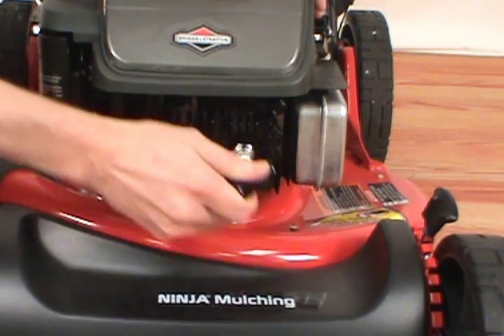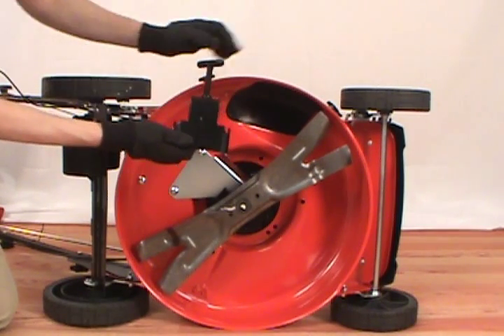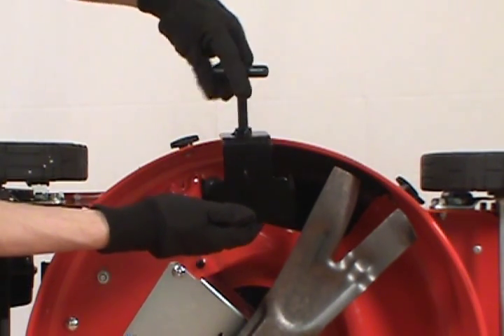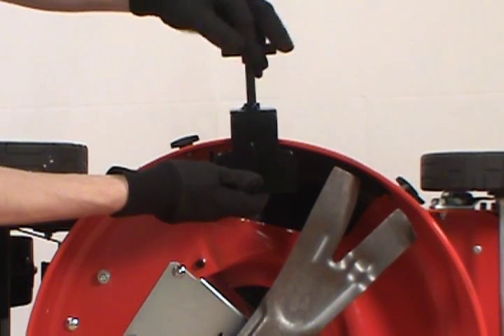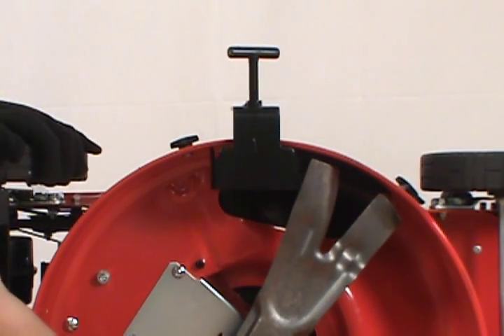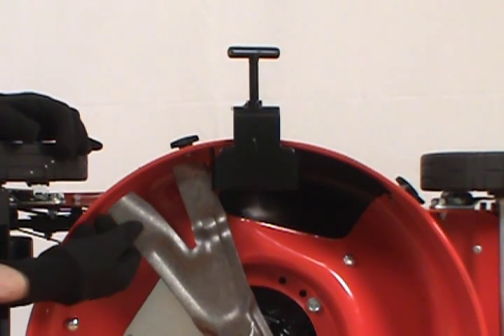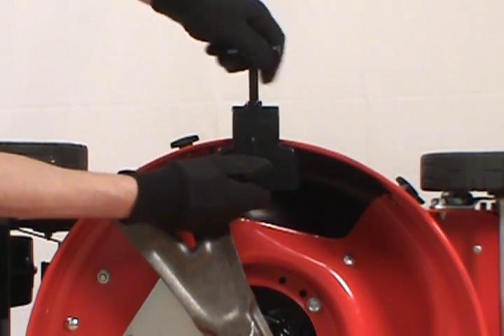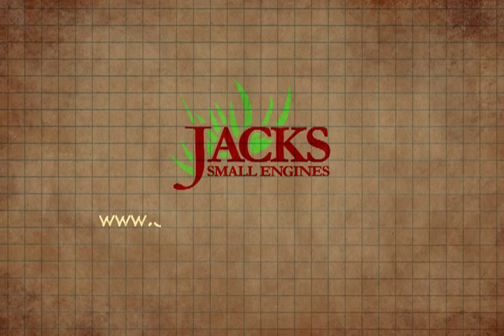How a Blade Lock Tool Works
This video shows you how to use a blade lock tool (#750058) when removing and installing a mower blade.

The blade lock tool safely clamps to the side of the mower deck to prevent the blade from rotating and slipping while you remove it.